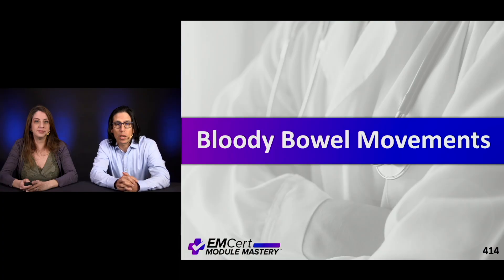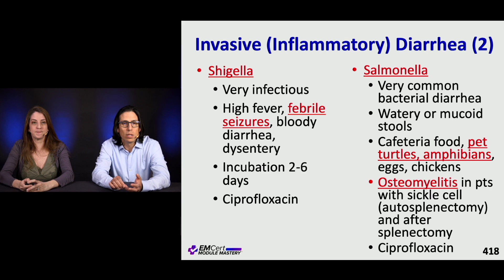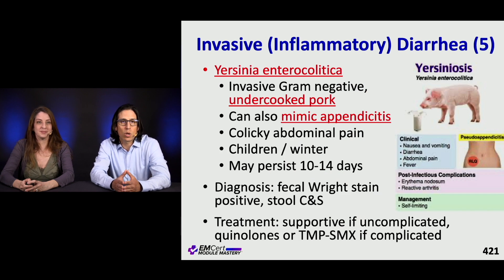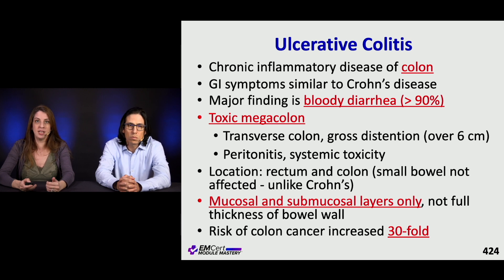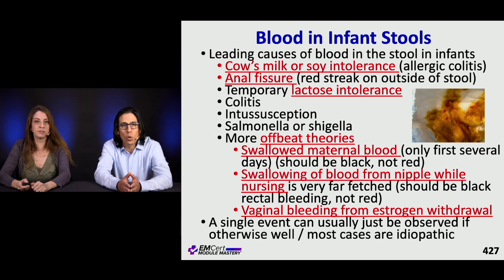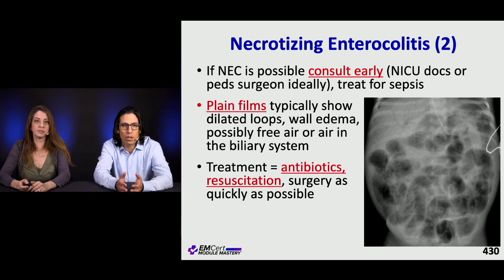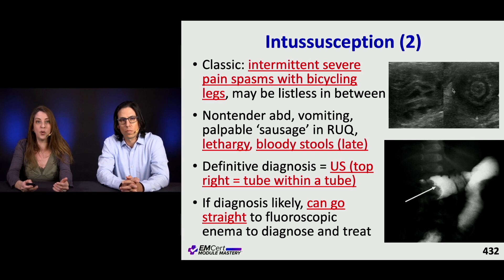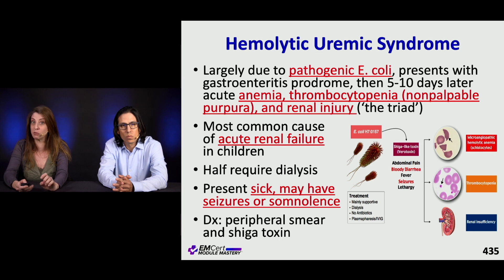Bloody Bowel Movements | (MyEMCert) EMCert Module Mastery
Bloody Bowel Movements by Drs. Aaron Skolnik and Jess Monas

Our podcasts:
The 2 View Podcast (Free):